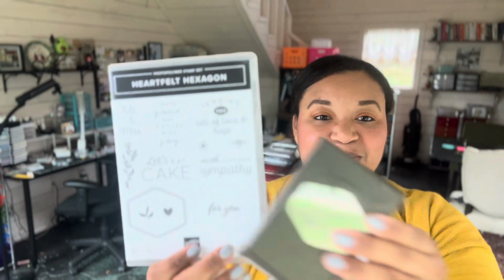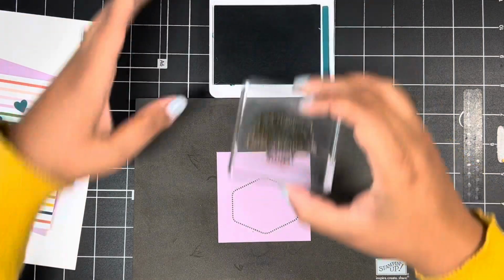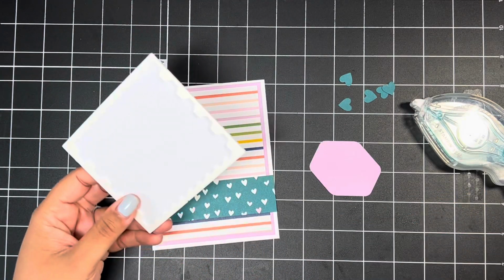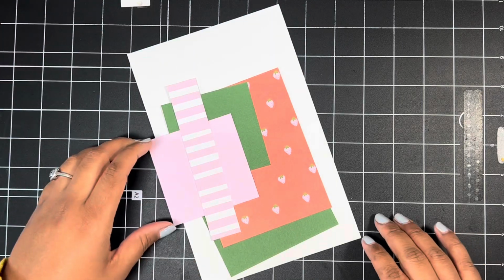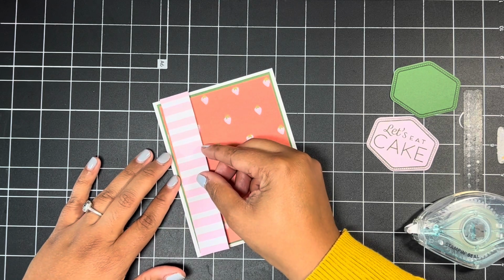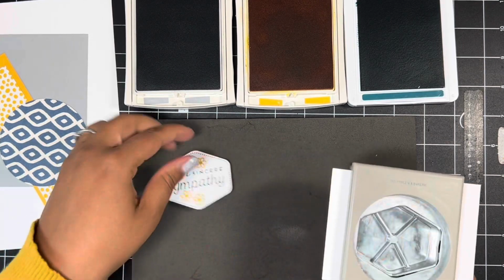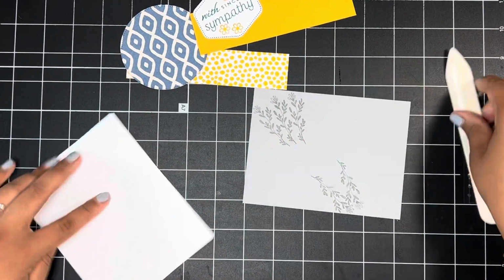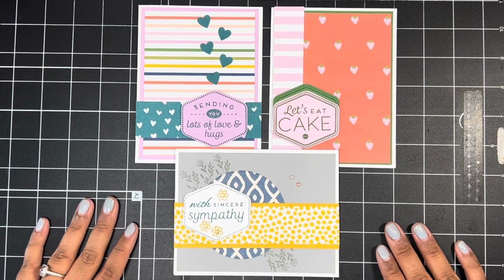Stampin' Up! Heartfelt Hexagon Card Kit FREE w/ $50 Purchase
✅ HOST CODE- V9BPW249
💰 Purchase my Heartfelt Card Kit- CLOSED